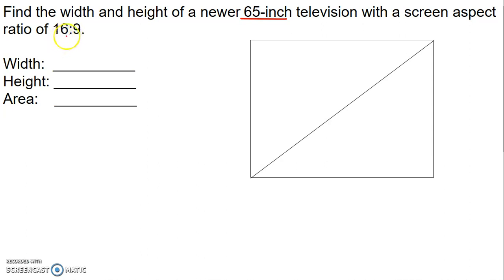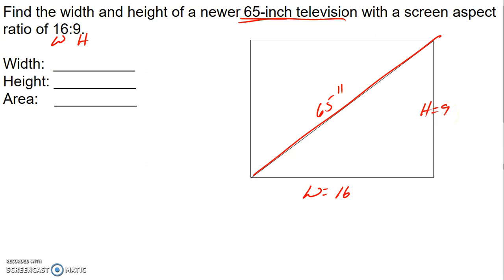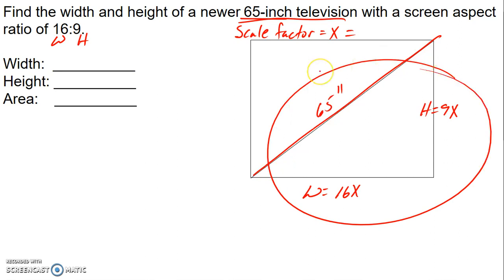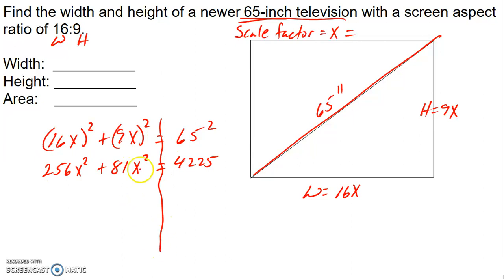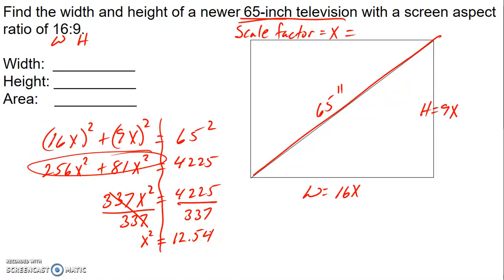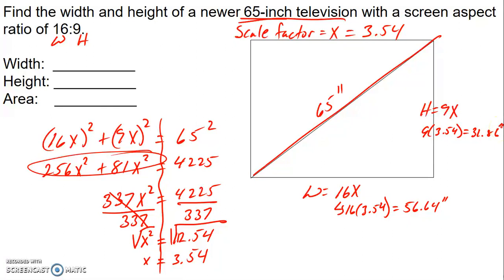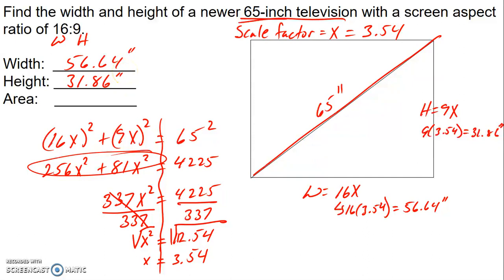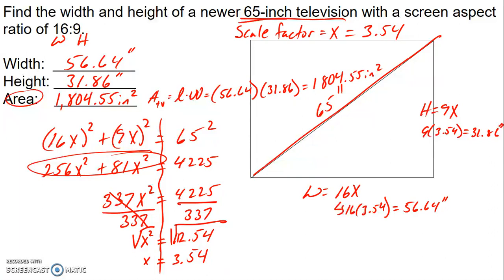U2D1 display 16 to 9 aspect ratio